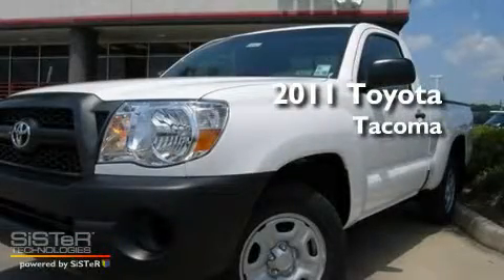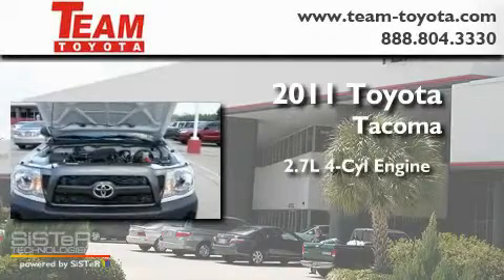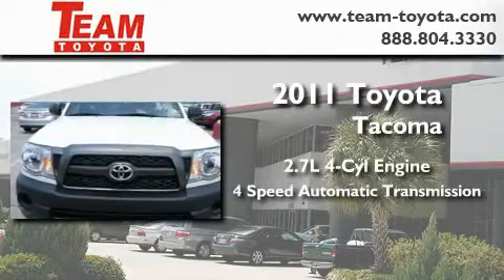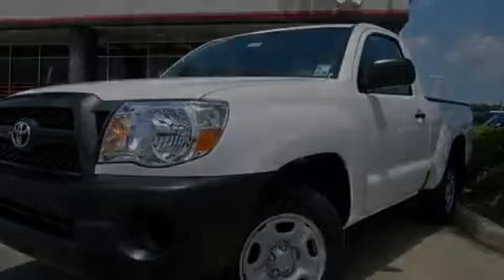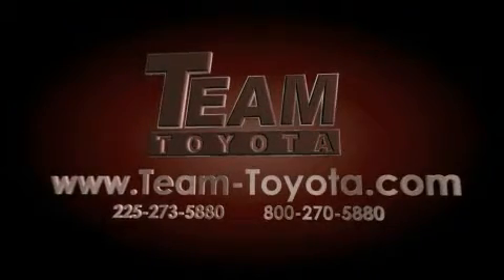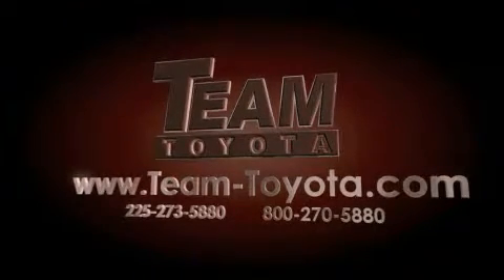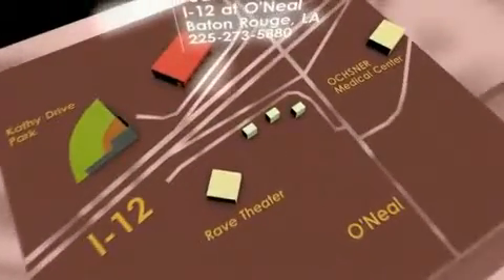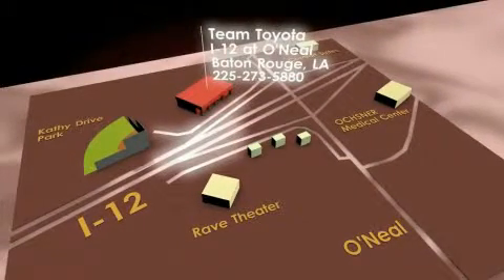2011 Toyota Tacoma Denham Springs LA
Year : 2011

 Make : Toyota

 Model : Tacoma

 Engine : 2.7L 4 cyls

 Trans . : Automatic

 Exterior : Super White

 Miles : 1

 Interior : Graphite

 Stock : 110743

 Team Toyota

 1788 O'neal Lane

 2011 Toyota Tacoma Baton Rouge LA